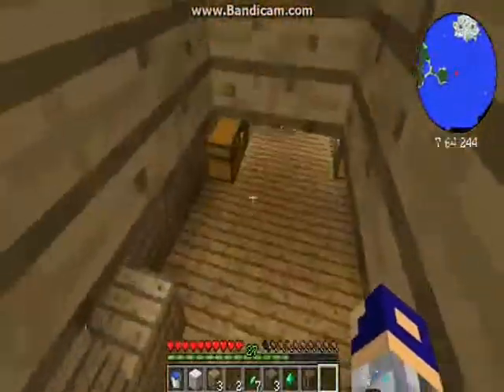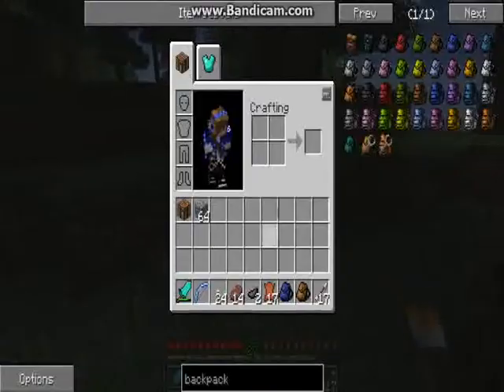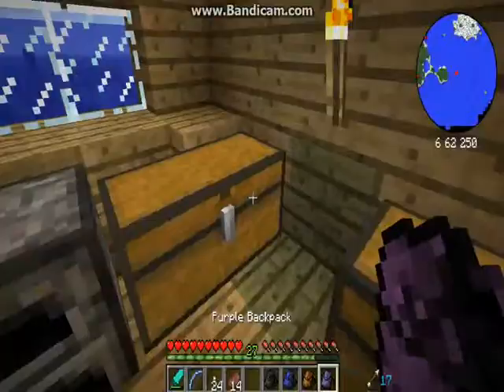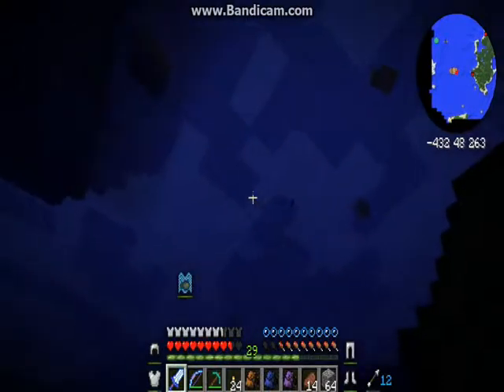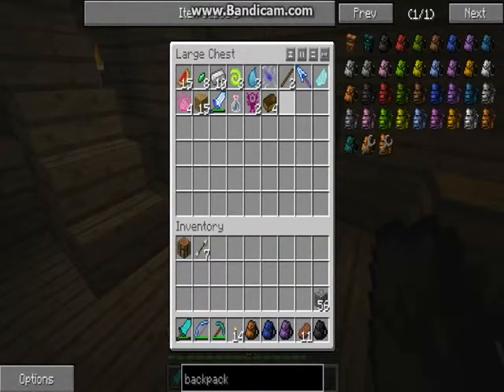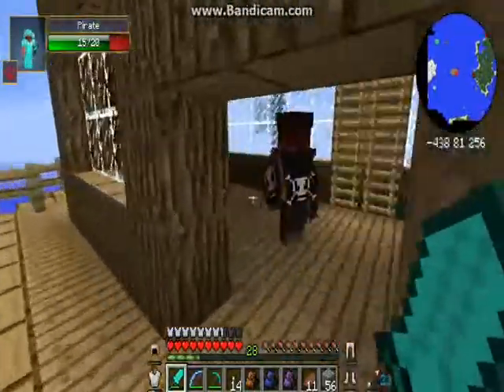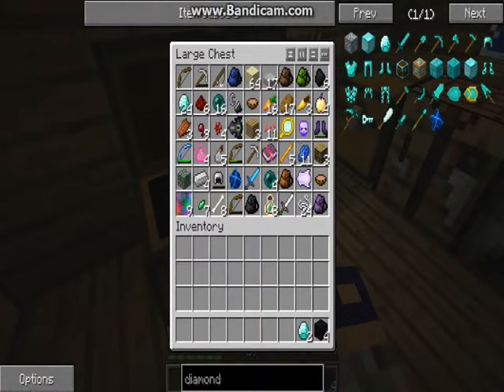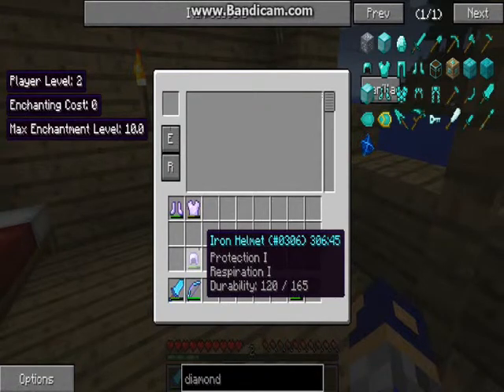Minecraft Hexxit Episode 5-Pirate boss Battle!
Welcome to Hexxit Episude 5. In this Episode I take on The Large Pirate Ship i found in Episode 4.  The final battle with the pirate boss is really really wired, but i wont spoil anything.